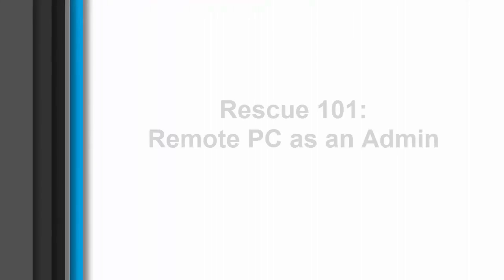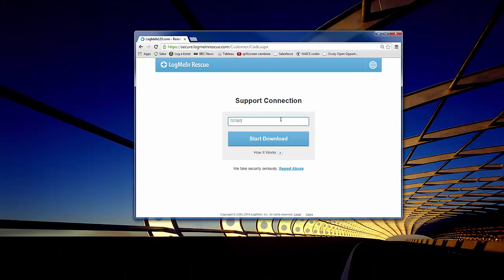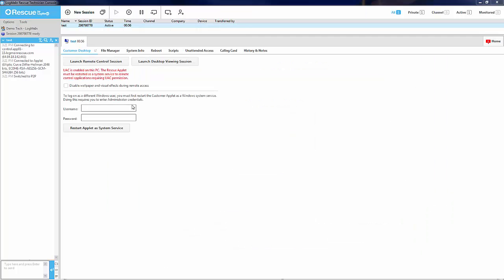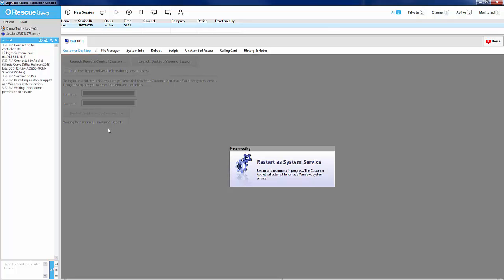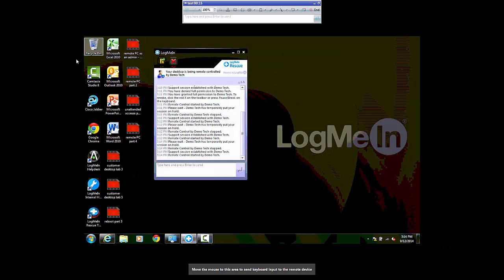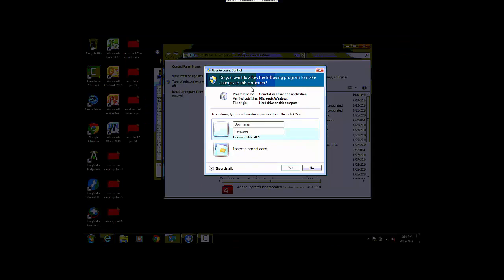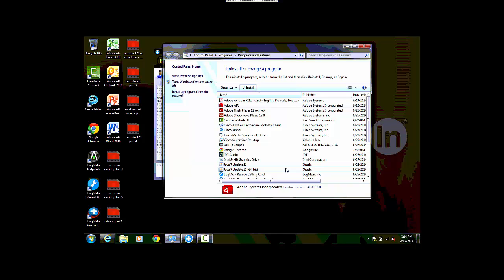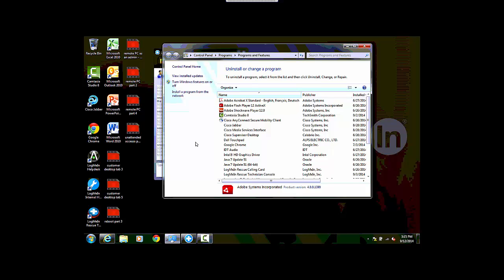Rescue 101: Remote PC as an Admin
Access a remote PC with Rescue's administrative rights to uninstall a program remotely.